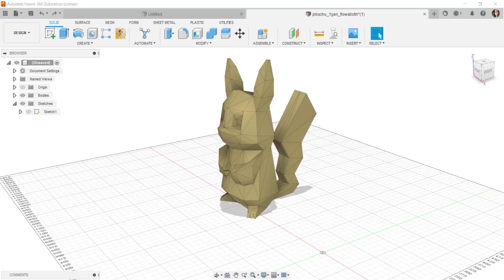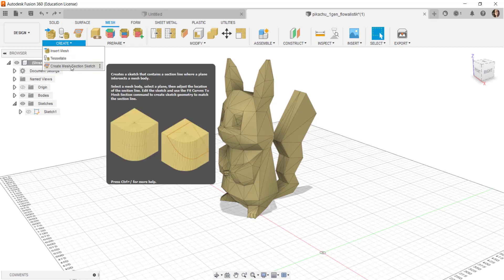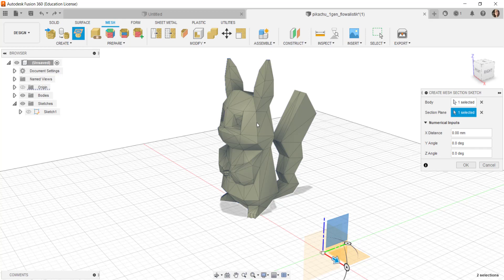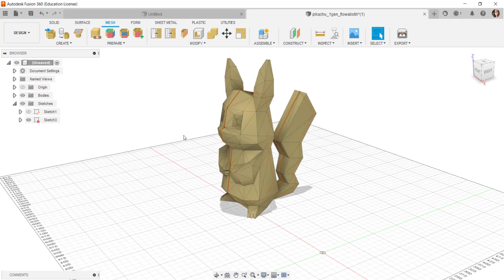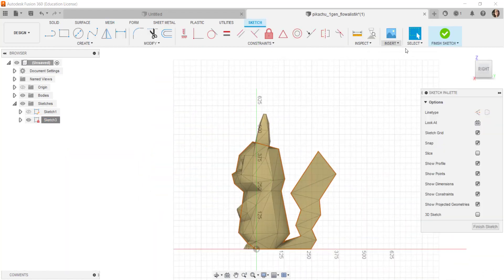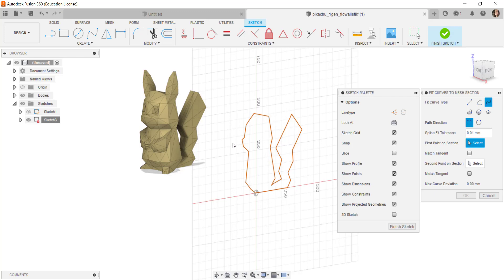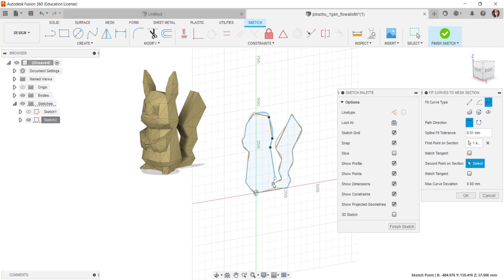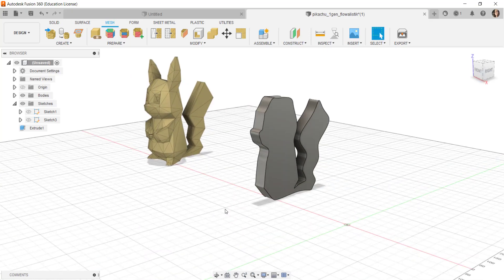Fusion 360: Fit Curves to Mesh Section UPDATED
Slice through an STL file to make a section. Then fill the section with a face, using the Fit Curves to Mesh tool. This is useful for reverse engineering.